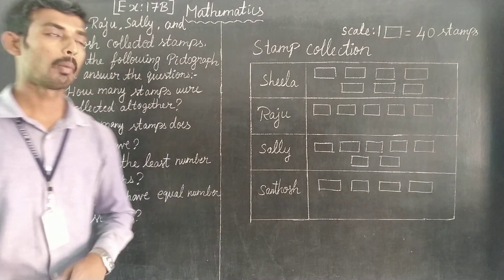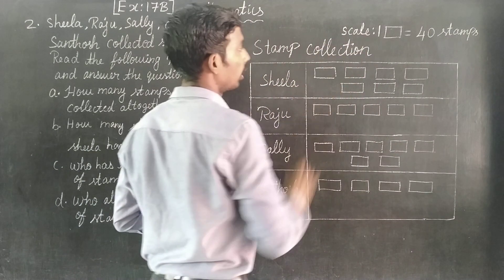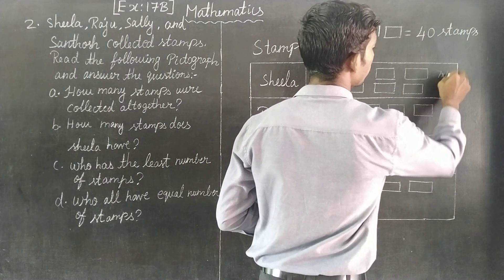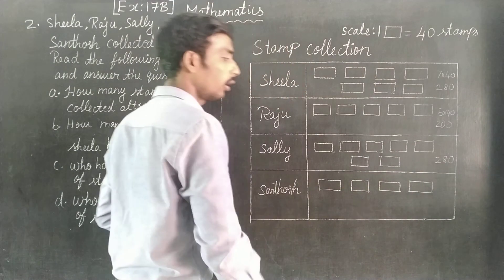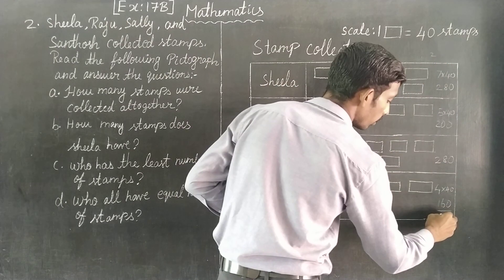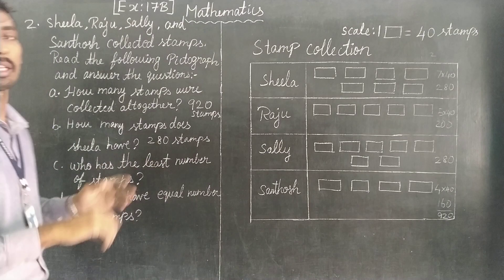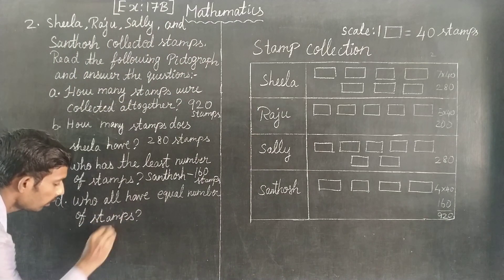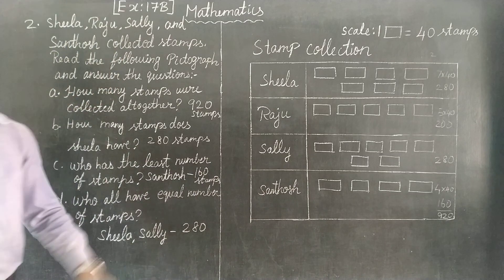EX 17B SUM 2 Oxford Class 6 Mathematics